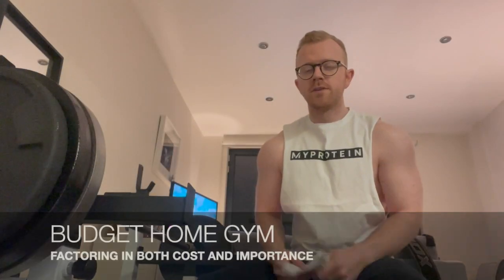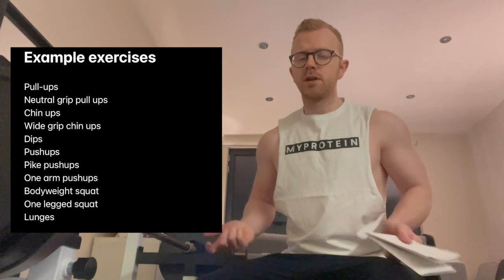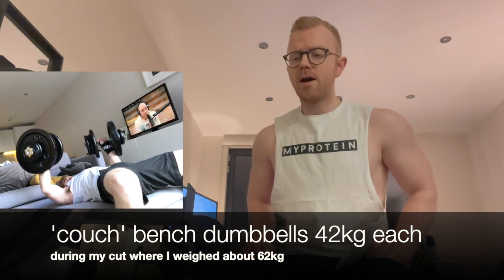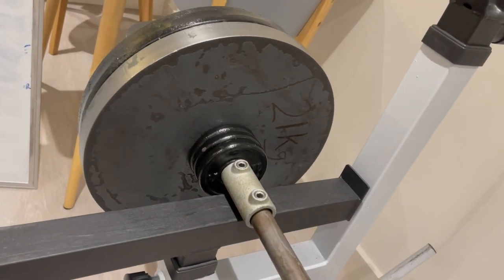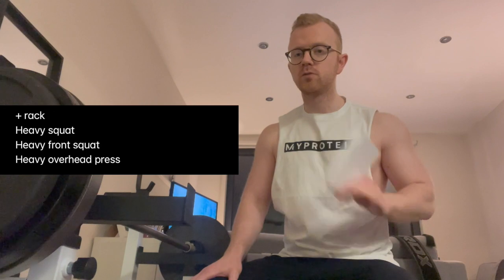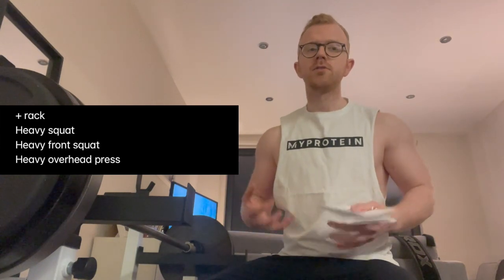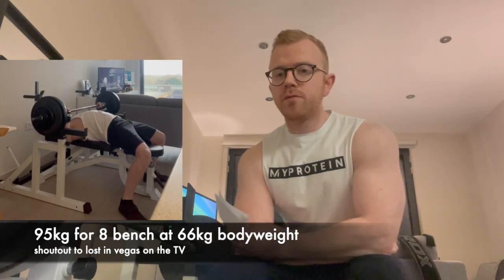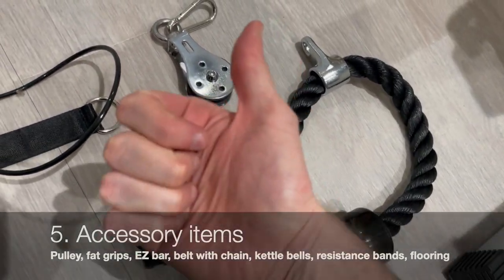BUILDING A BUDGET HOME GYM factoring in realistic cost and importance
In this video I break down what you need to get a decent workout. As we move down the list, cost starts to pile up, therefore I also partly ranked each purchase by how important they are to getting a good workout. I have seen so many 'budget home gym videos' with totally unrealistic price range suggestions. Hopefully this video will give you an idea of how cheap it can be and also includes ideas for potential exercises you can do at each point along the list.